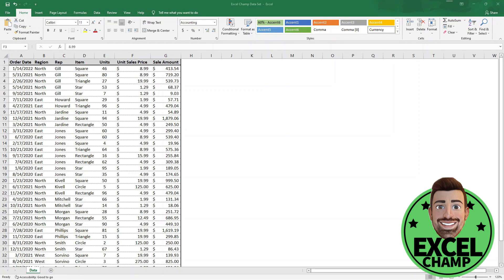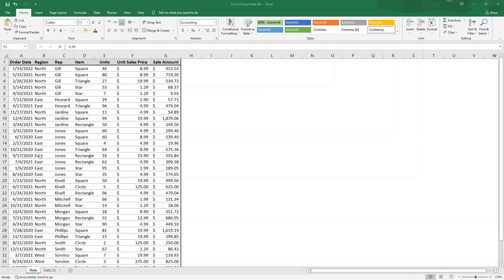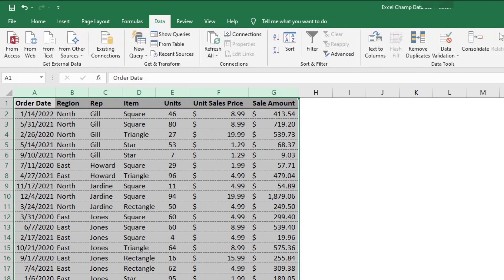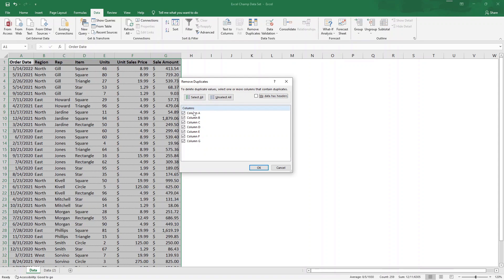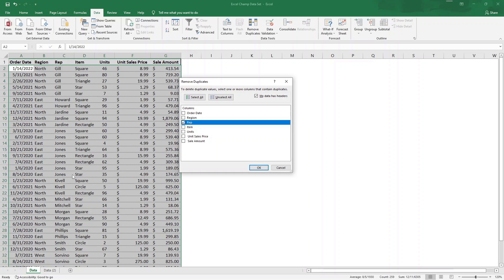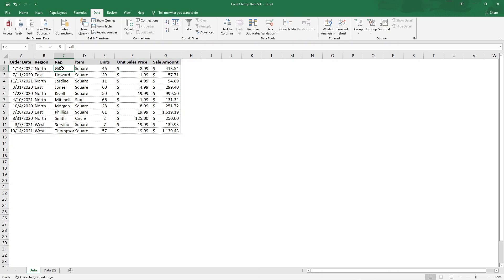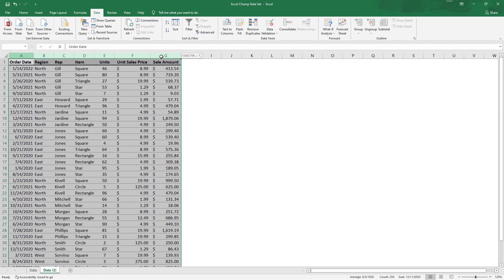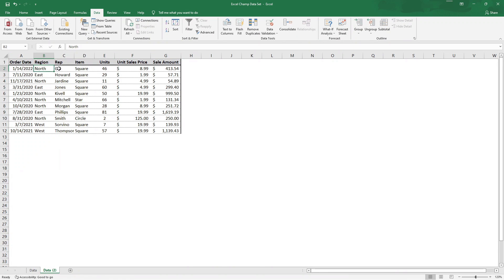How to Remove Duplicate Values in Microsoft Excel... in just 3 minutes!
How to quickly remove duplicate values in Microsoft Excel.

Learn in 3 minutes how to remove duplicate values from one or more columns.

Chapters:
0:00 Intro
0:20 Please subscribe!
0:40 How to remove duplicates from a single column
2:14 How to remove duplicates from multiple columns
3:10 Thanks subscribers! Catch you on the next one!